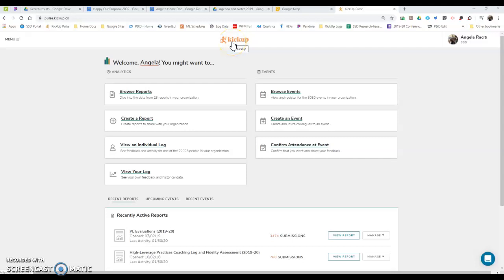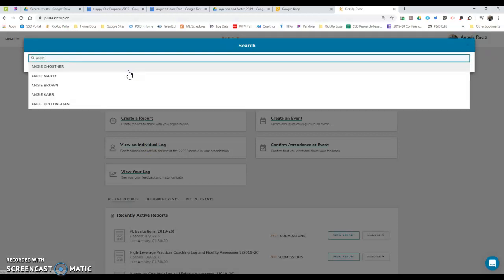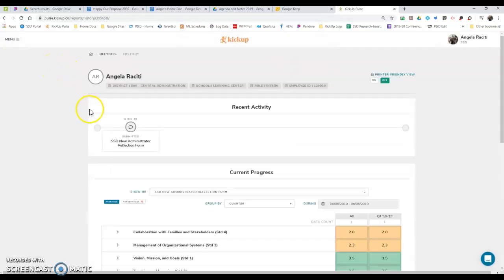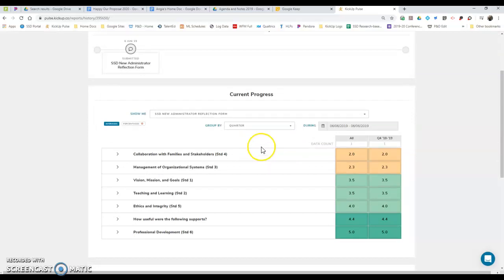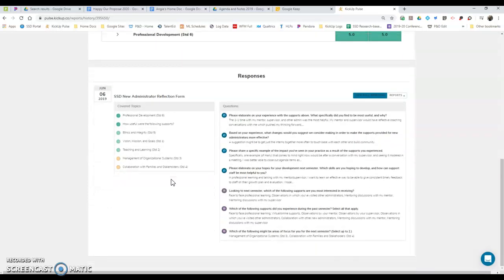Individual Logs in KickUp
This video walks through the process of finding a teachers log and accessing the different parts